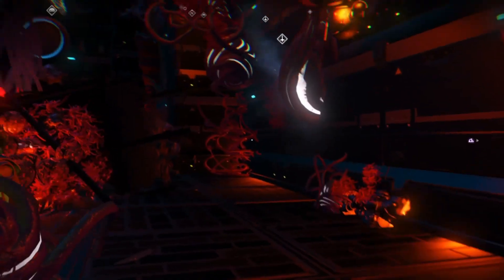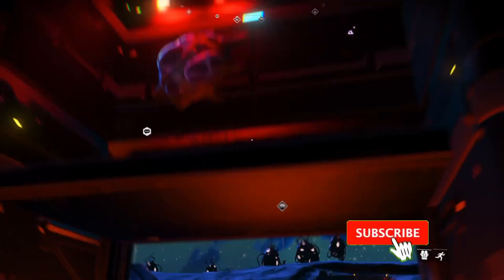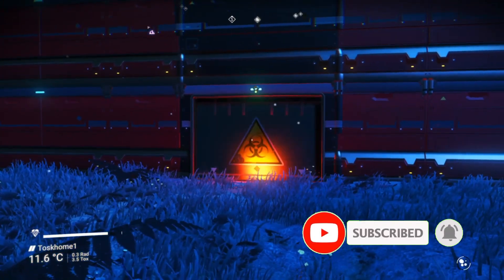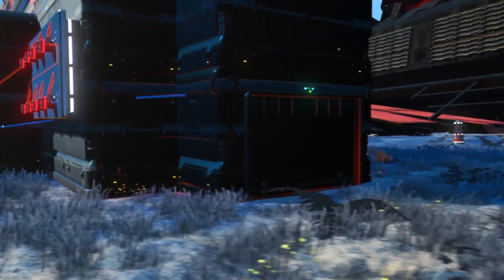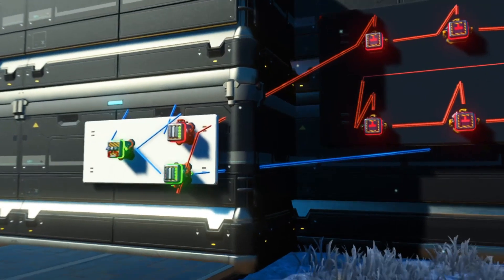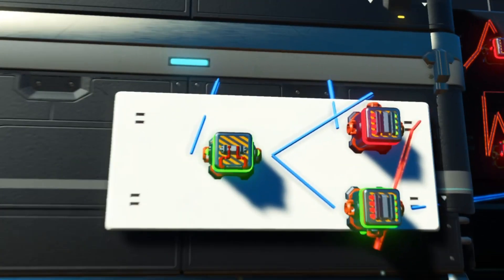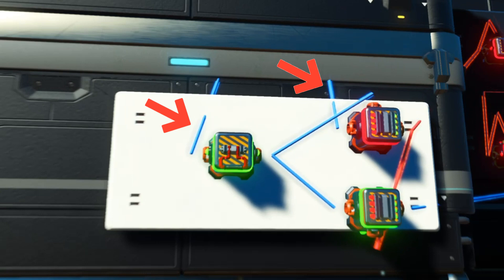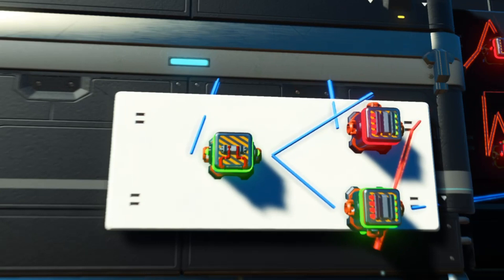Building a door with a countdown timer in No Man's Sky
I wanted to build a Tomb Raider-like timer door for my spooky base - and also teach myself a bit about logic circuits. It hurt my brain.